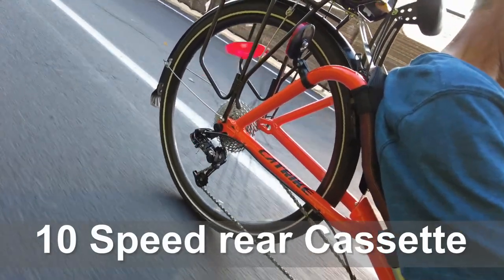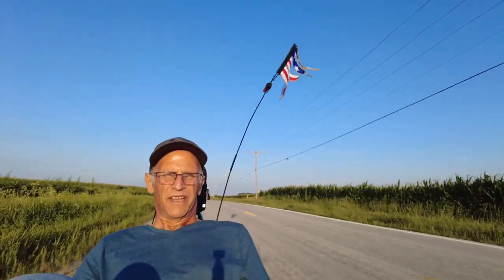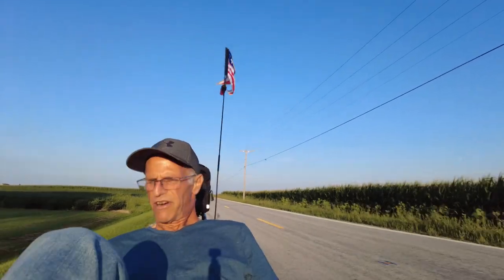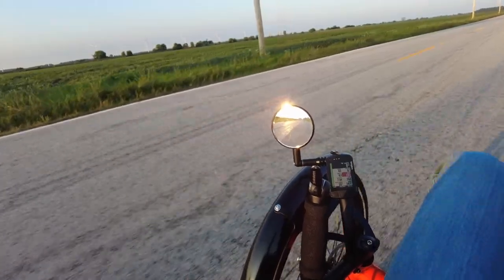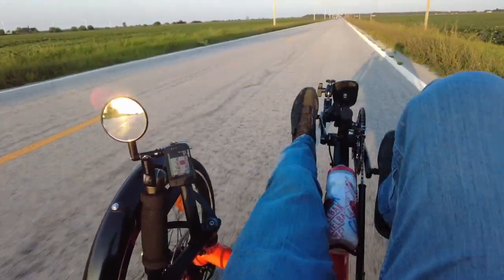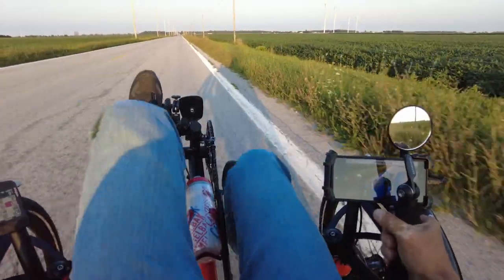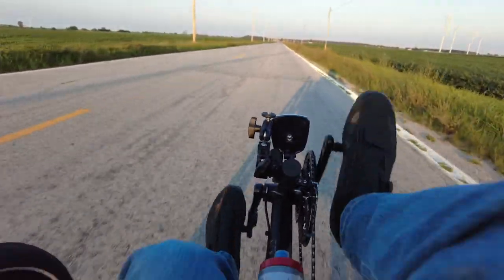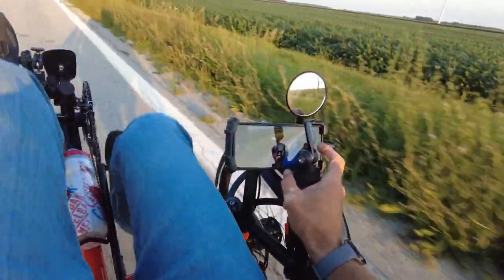New Catrike Expedition Recumbent Trike 8 26 2023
My new Expedition Trike
I purchased from Bicycle One 358 S. Hamilton Road, Gahanna, OH